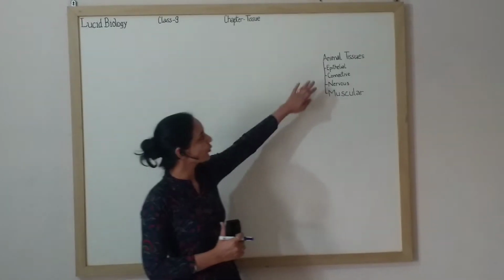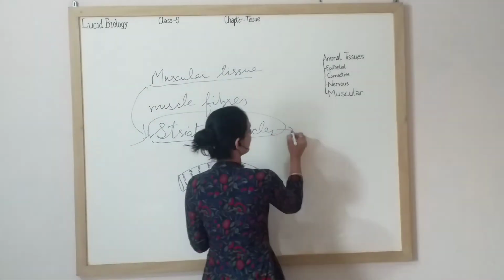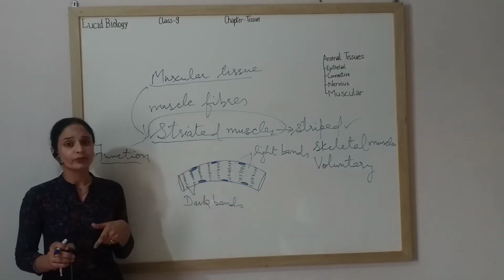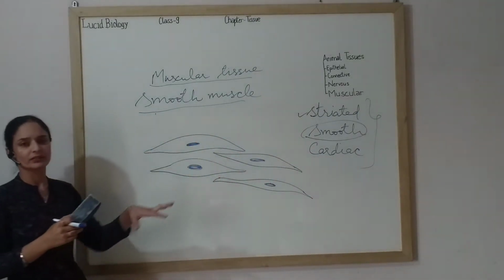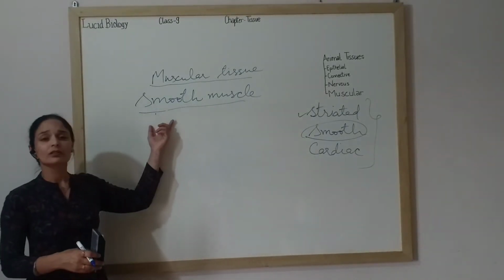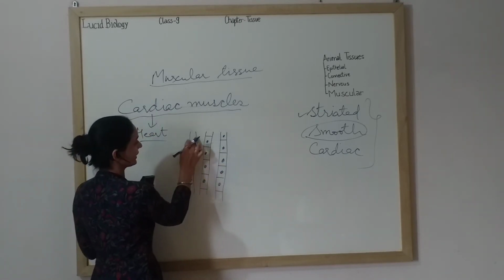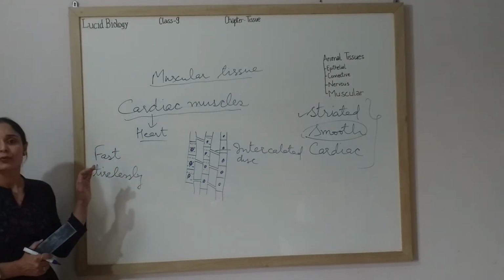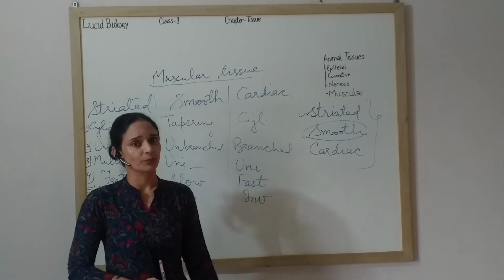CLASS 9 MUSCULAR TISSUE Full Explanation by Jagjit K Johal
Muscular Tissue & its types